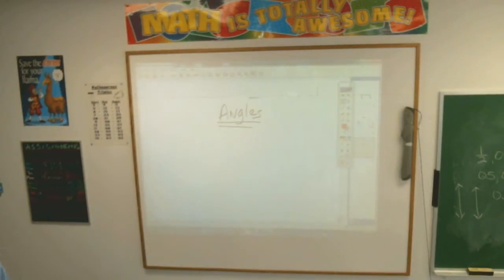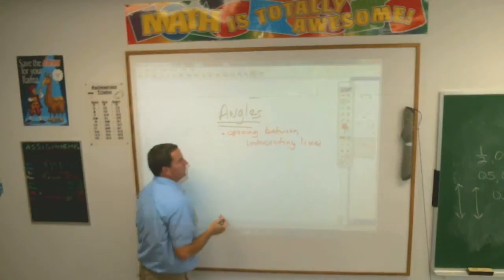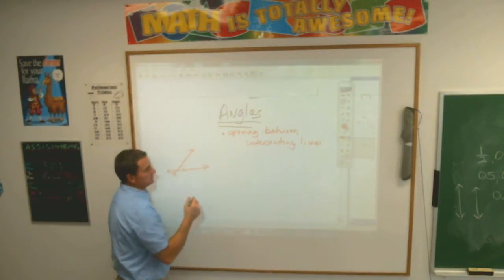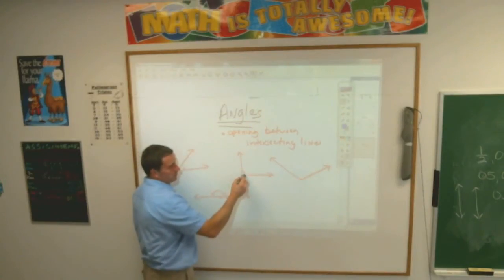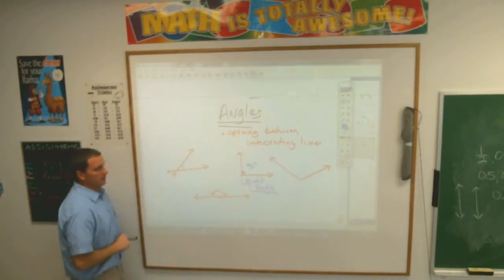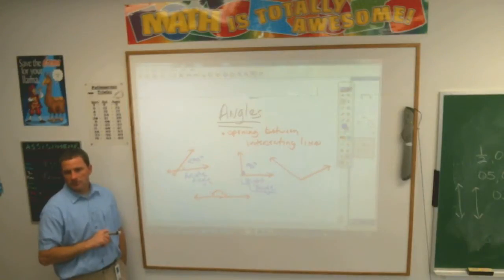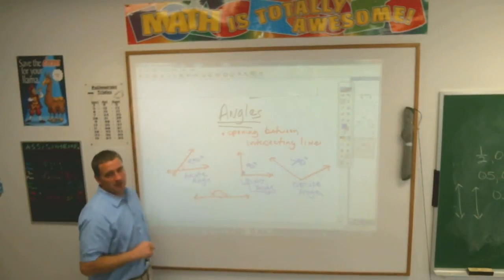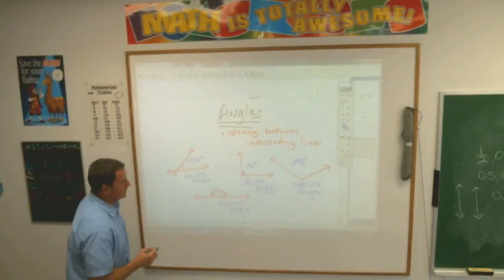5 Angles 31